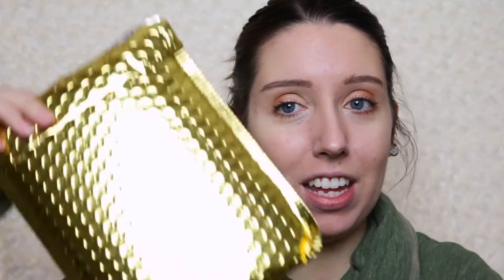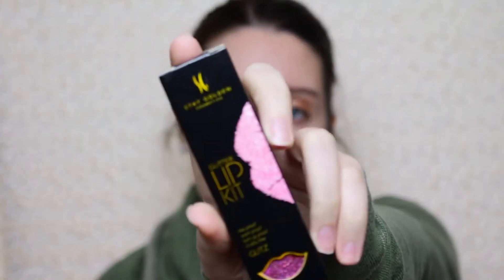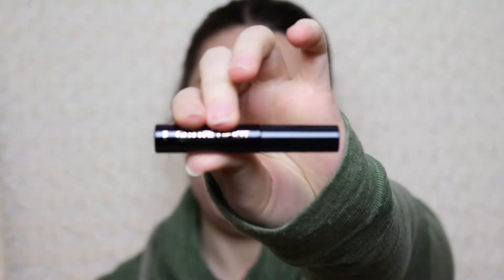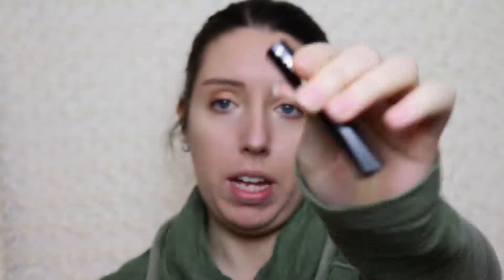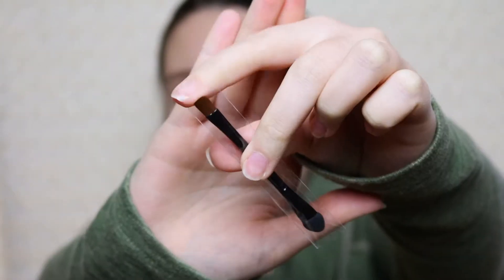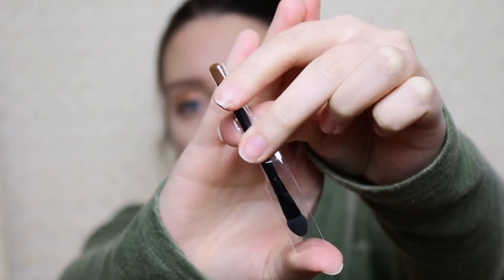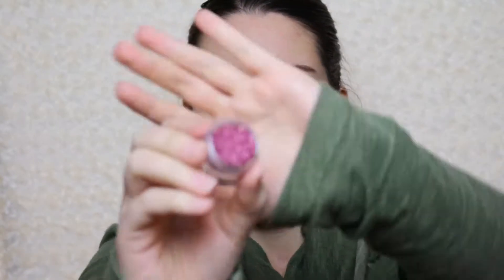Stay Golden Cosmetics Glitter Lip Kit | “Turn Up Proof”??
Once I saw this product on my Instagram feed I knew I had to get it and try it out for you guys! It claims to be smudge proof and water resistant, AND you get that kind of glitter pay off?? It seems too good to be true. To see what I thought of the Stay Golden Glitter Lip Kit be sure to watch the video!

Tarte Hidden Treasures Holiday Collection
Ulta Luxe Lipstick (Stay Fierce)